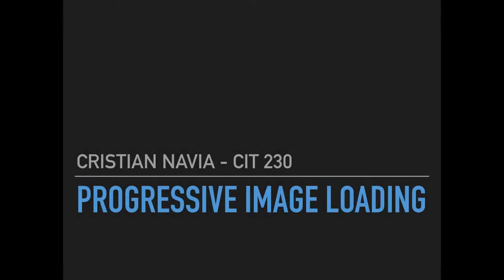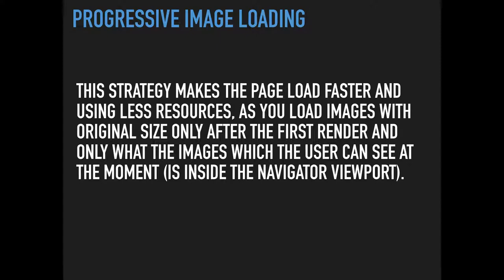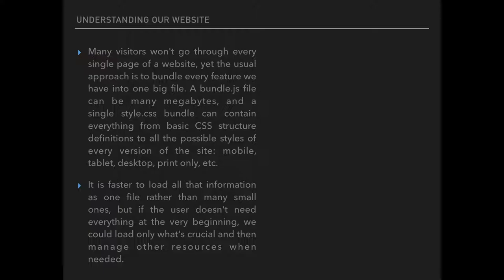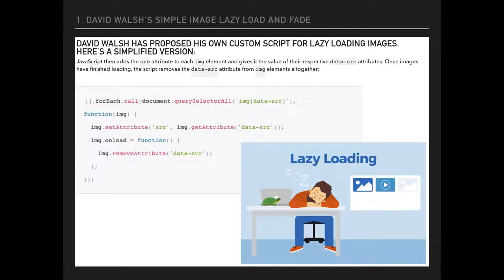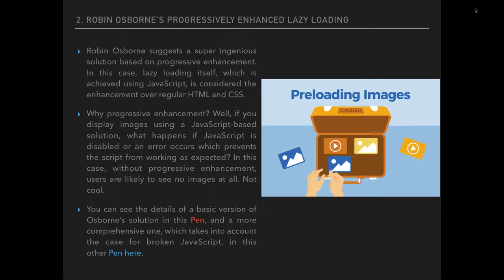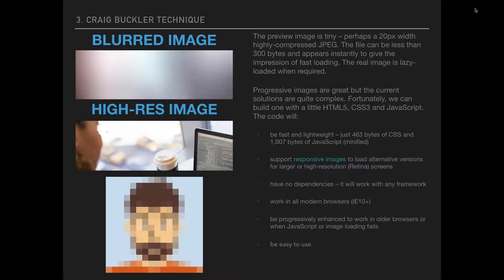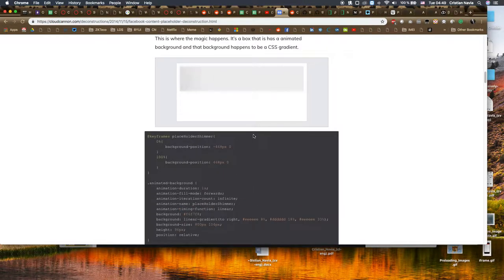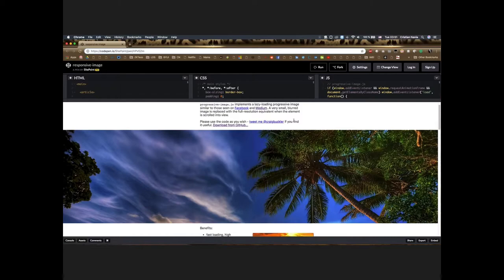CIT 230 - Week 6 - Progressive Image Loading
Presenting techniques of progressive enhancement images on a website.